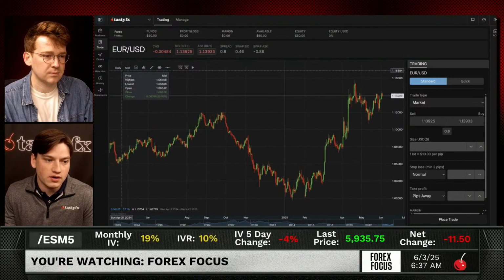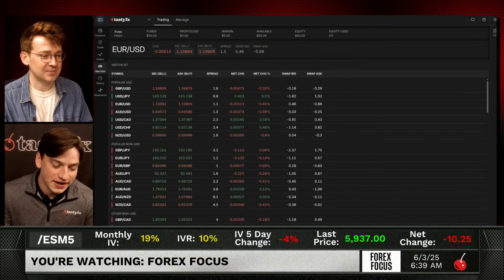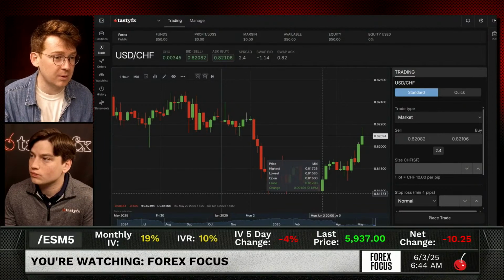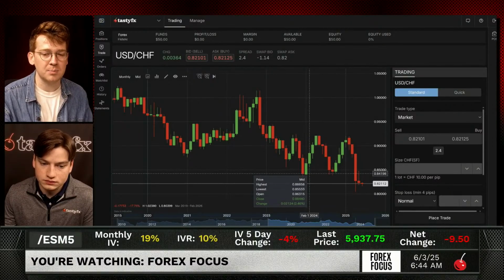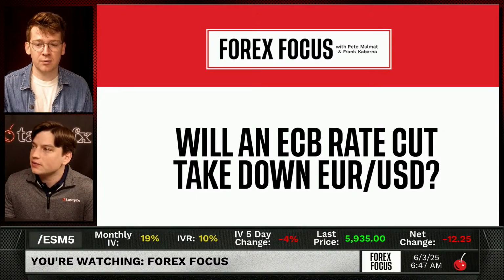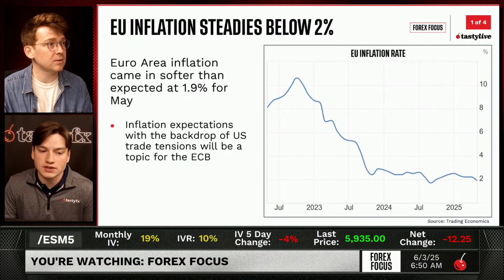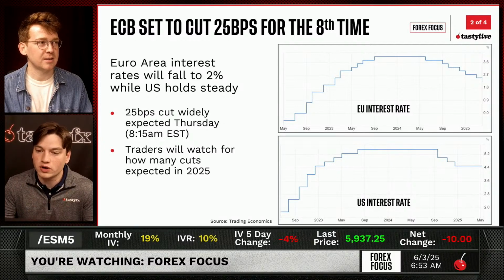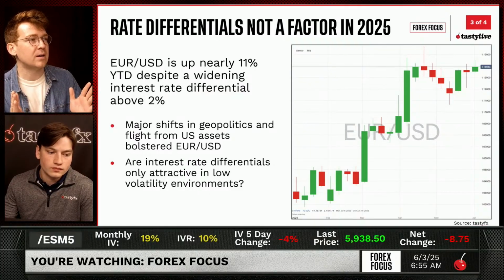Forex Focus: June 3rd, 2025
Forex traders utilize 24-hour access and margin requirements as low as 2% to trade global dynamics between currencies like US dollar, euro, British pound, and Japanese yen. Follow our experienced FX team as they search for daily opportunities on everything from the carry trade to geopolitical events.